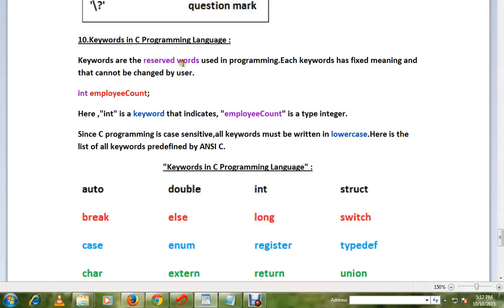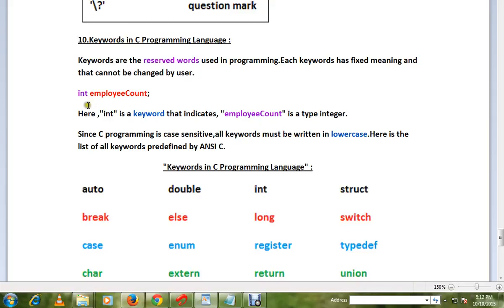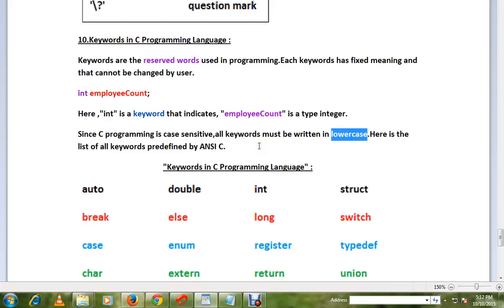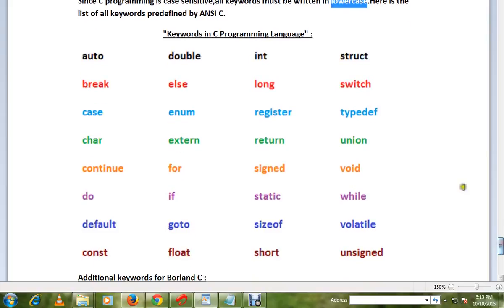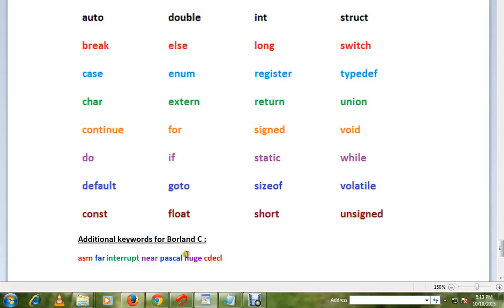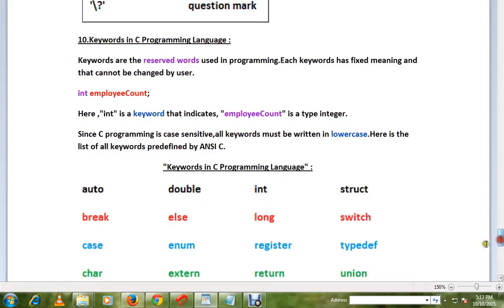TAMIL KEYWORDS IN C PROGRAMMING LANGUAGE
to get notifications. TAMIL KEYWORDS IN C PROGRAMMING LANGUAGE